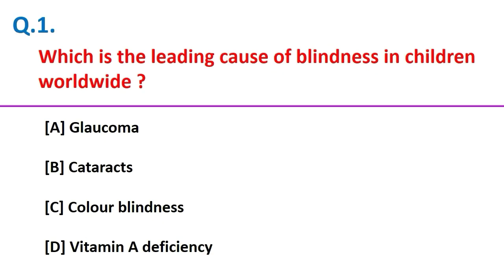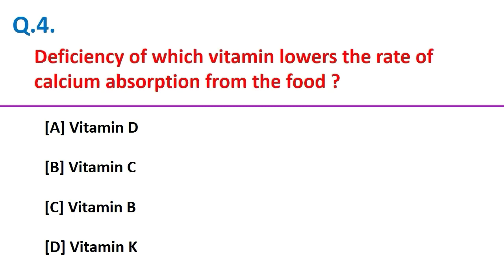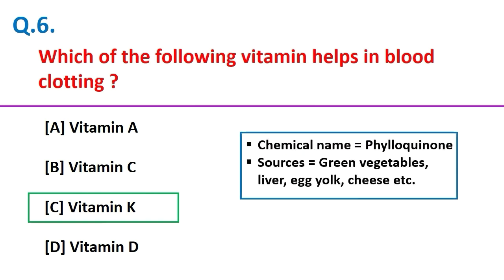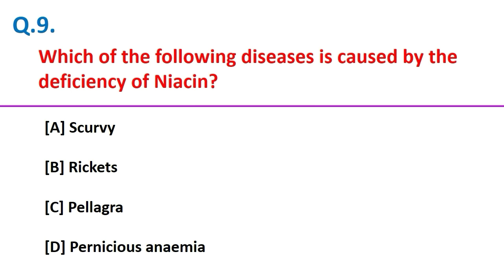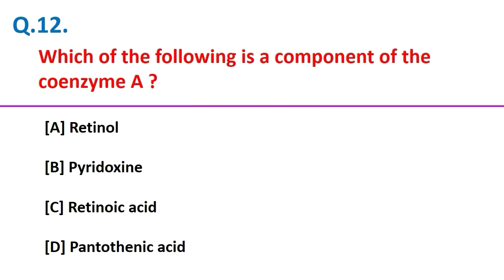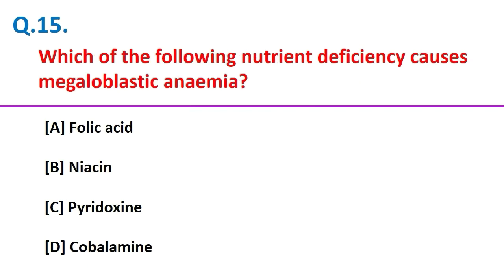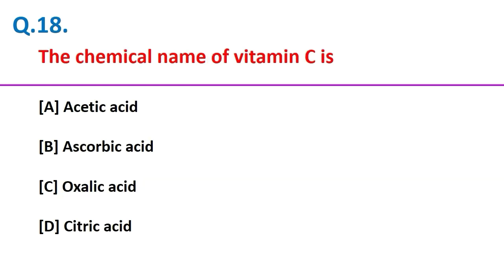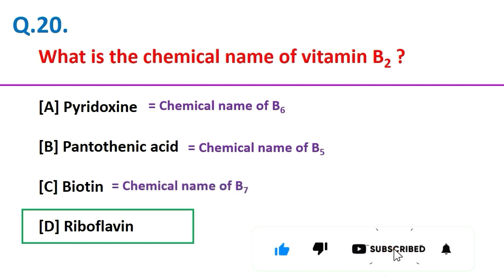Vitamins GK questions/ Vitamins MCQs/ Science important questions/ Important MCQs of Vitamins/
All links to Playlists are given below:-

Gk Questions
General Knowledge questions and answers
Gk MCQ
Important gk